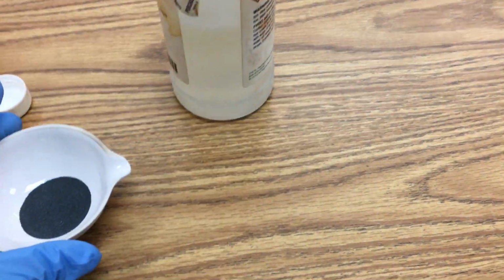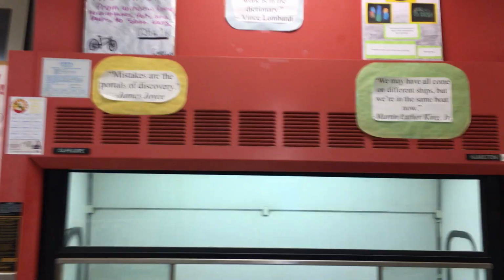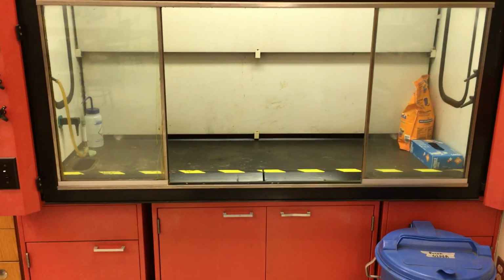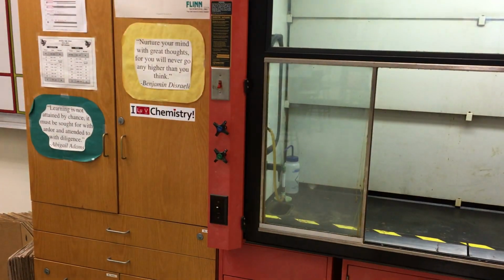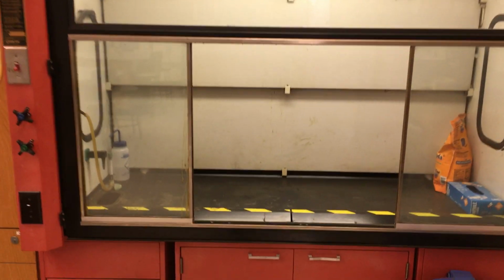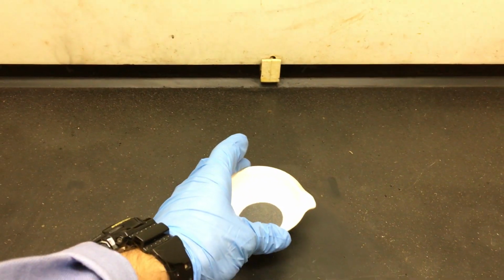Potassium Permanganate and Glycerol Demonstration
This is a demonstration showing the reaction between potassium permanganate and glycerol.